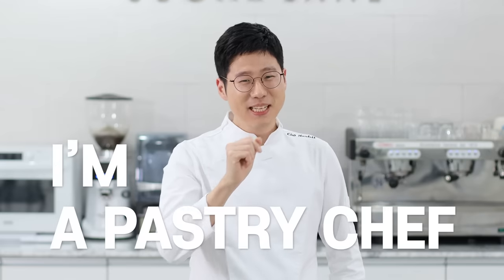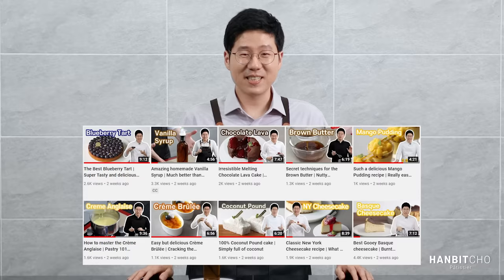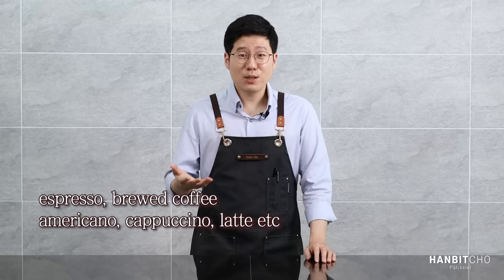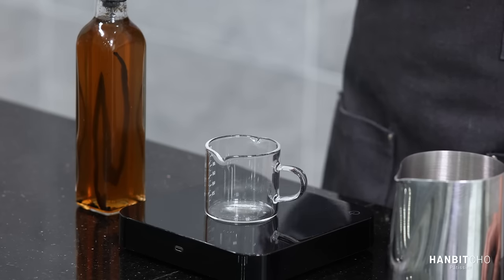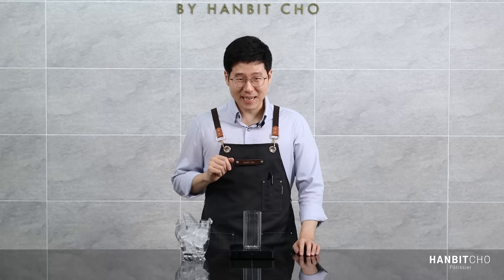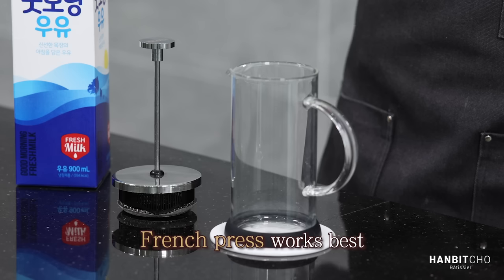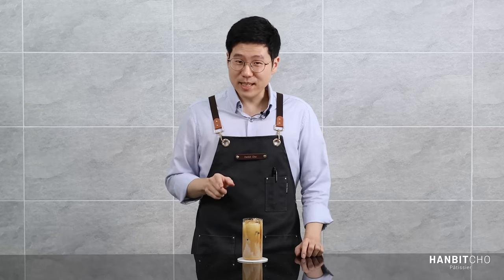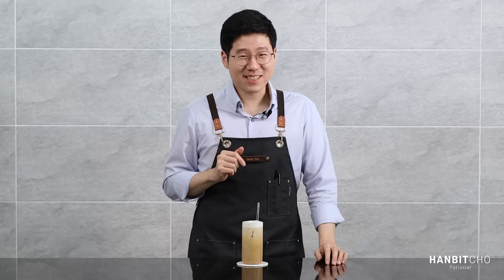The best Vanilla Latte | Obviously better than Starbucks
★Online Classes★

I love this vanilla latte – the secret ingredient to my recipe is the vanilla syrup. Homemade vanilla syrup is simply the best!

Starbucks is the largest coffeehouse company in the world. People have varying opinions on Starbucks but I neither like nor dislike – I simply look at the facts. They are extremely influential and have a variety of beverages that a lot of people like! In my videos, I aim to take some popular beverages from Starbucks into a non-franchise setting and develop it further. There’s a lot you can do in a non-mass production environment!

▶Vanilla Latte◀
Quantity: 1 glass of Vanilla Latte

Espresso 40ml (if you don’t have espresso, use 4.5~5g of instant coffee in 35g of hot water)
Homemade Vanilla Syrup 30ml
Milk 180ml

1. Pour ice and milk into the glass.
2. Extract your espresso with vanilla syrup.
3. Pour your espress onto the ice & milk.

If you have store-bought vanilla syrup you can use that but pls pls come on, home-made vanilla syrup is so much better! For the recipe on home-made vanilla syrup take a look at the following

★My Equipments★
Best Tamper that I've used (Korean brand. I used Blade BT)
Whisk: Matfer

★ABOUT ME★
Hi! I’m Hanbit, professional pastry chef and CEO of Sugar Lane Baking Academy based in Seoul, Korea. Funny enough, my background had nothing to do with baking - far from it. I studied mathematics at university and then worked in finance, strategy consulting and IT. Then one day in 2018, I quit my job and enrolled at a pastry school. I have loved it ever since!

As my story suggests, I really enjoy being a pastry chef and I am keen to share the joy of baking with as many people as possible. Baking can seem daunting at first but as long as you take it step-by-step anyone can do it - even someone with no baking background like myself managed to become a professional pastry chef!

I'll try my best to include detailed explanations and tips in my recipes so that you will be able to bake amazing desserts. I aim to create videos that can be enjoyed by people at all levels - those who bake for fun as well as those who want to get more serious.